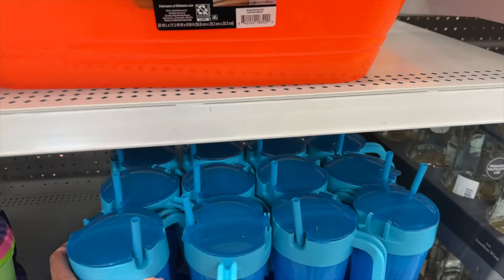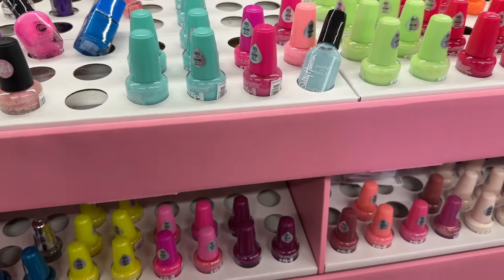Inflation Going Down? Walmart Deals You MUST HAVE!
Today we head to Walmart to find some amazing deals that you must have. We find so many great things up for summer. Walmarts items can't be beat. Their prices on some of the items are unbelievable they are even starting it to all market down and clearance out some of their summer items. These deals are so good you don't want to miss out on them.

❤️❤️Tiffiny

We would love to have you part of our family here on Youtube.  I Love to show you all the new items and all the deals.

👉Must Have For Grocery Hauls.  My Favorite Bags!
//Jumbo Bags
//Small Bags